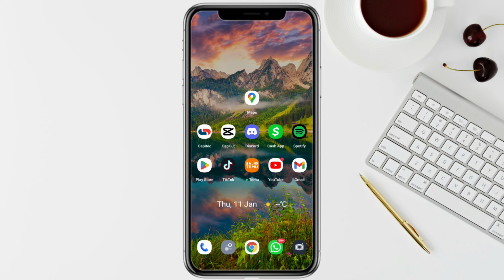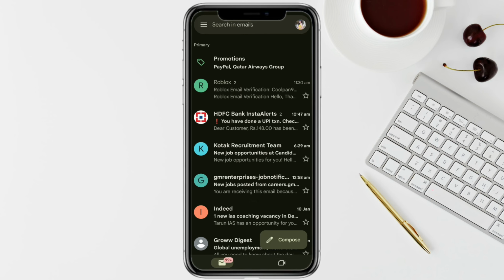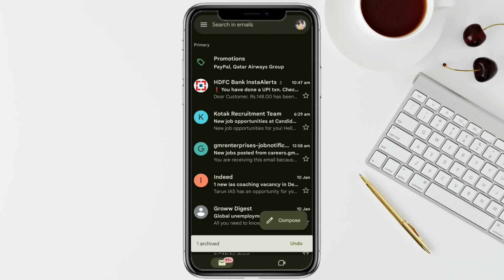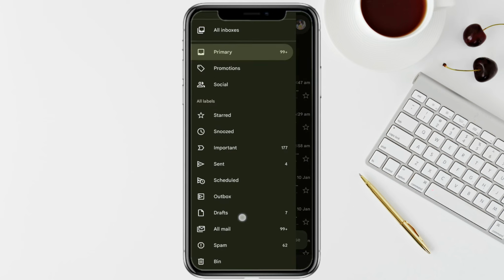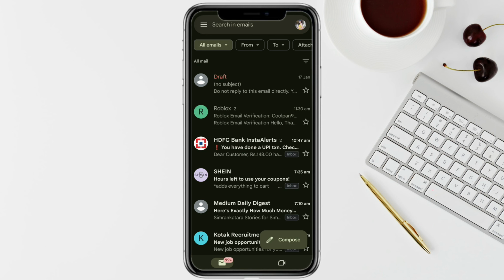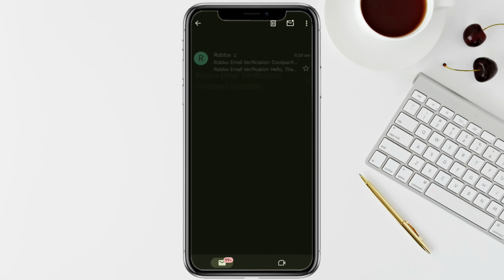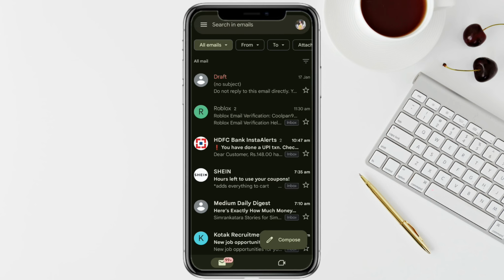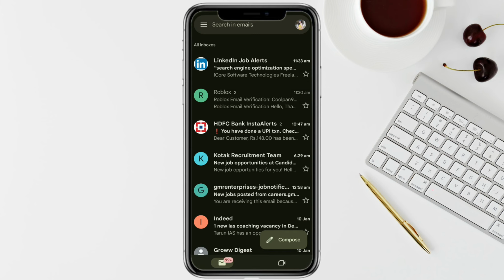How to find archived email in gmail (2024)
How to find archived email in gmail